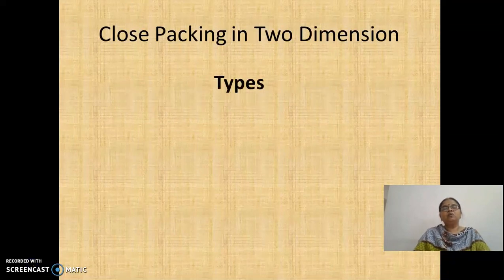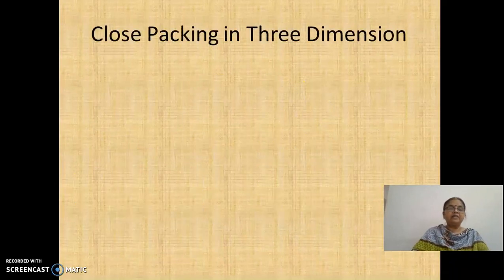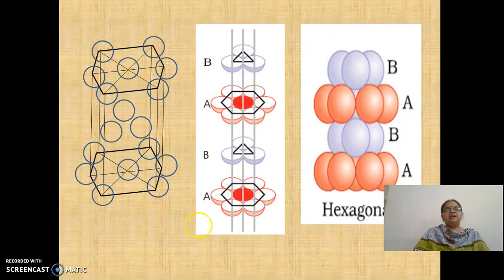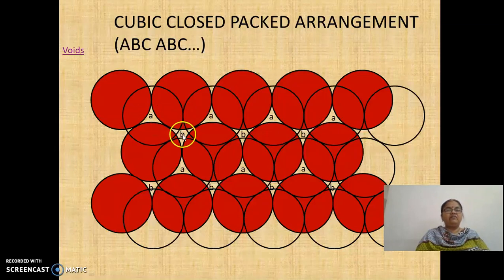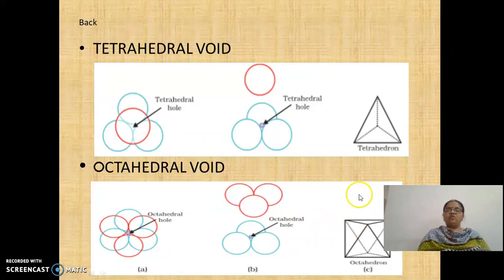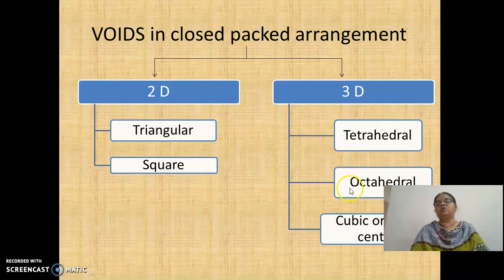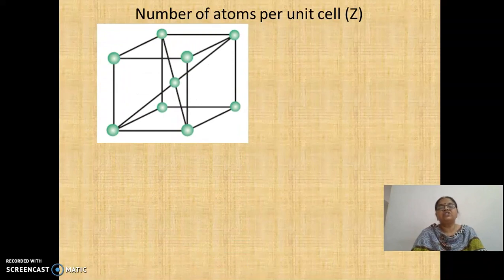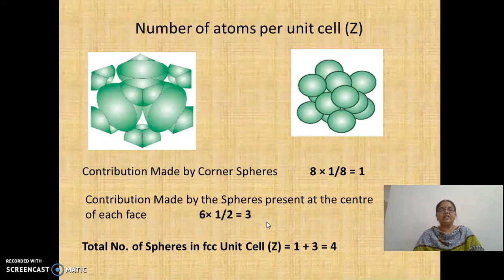Packing in Solids Class 12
Arrangement of constituent particles in 2 dimension and 3 dimension resulting in formation of different types of voids and unit cells.
ABC ABC packing
AB AB packing
Types of voids